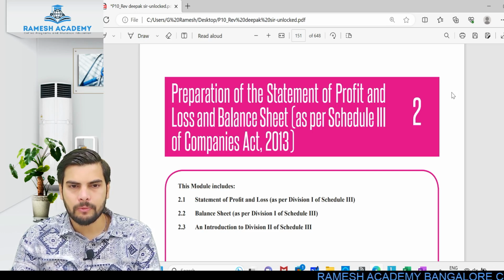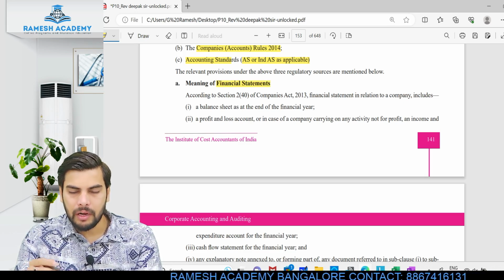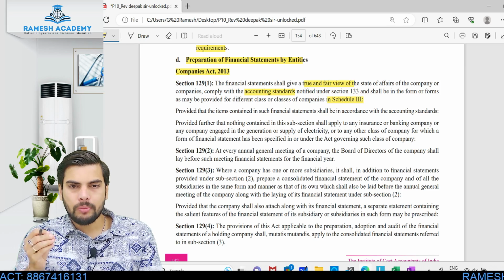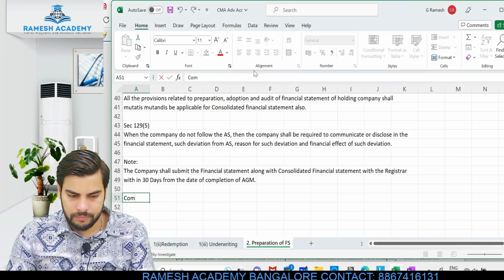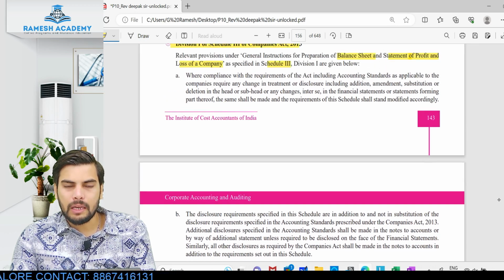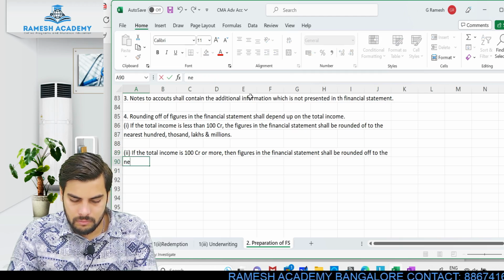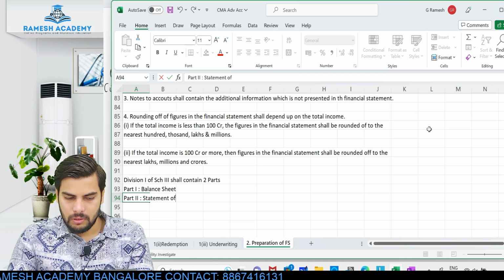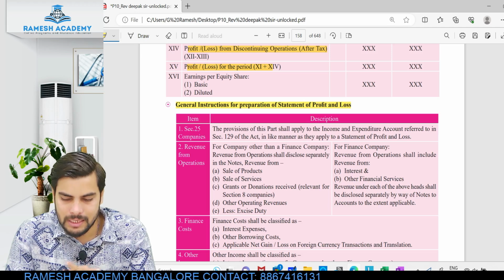CMA Inter Group 2 | Corporate Accounting | Preparation of the Statement of P& L BL By Deepak Chouhan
This video covers Basics of Preparation of the Statement of P& L BL. language used in this video is English.
100% coverage of the topic.